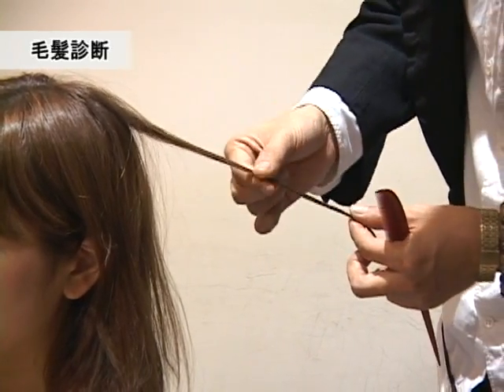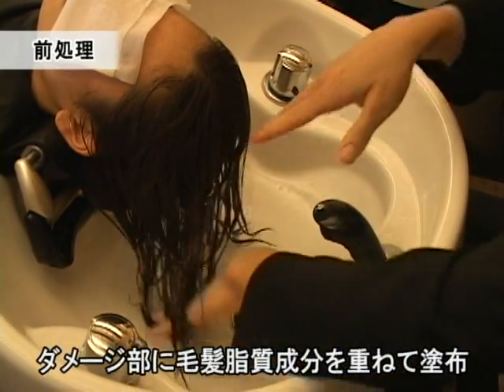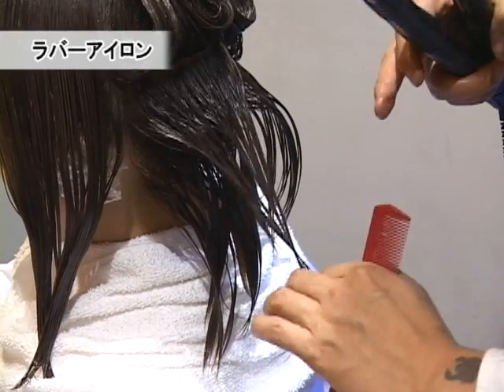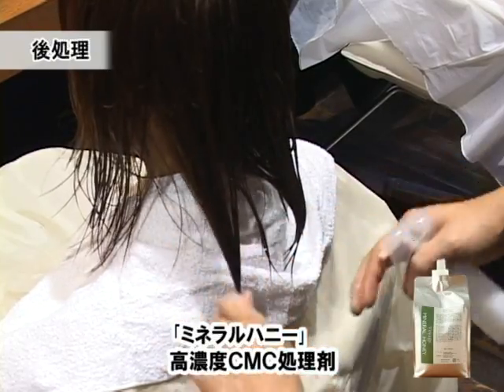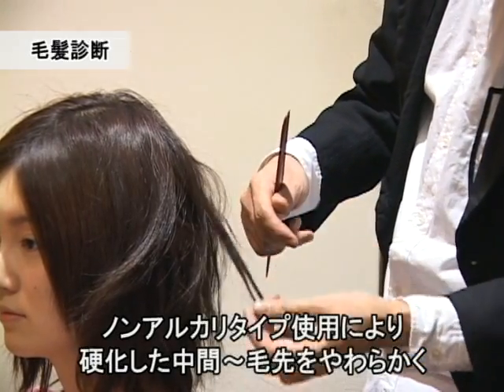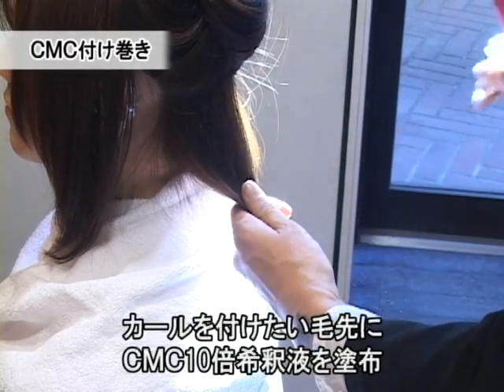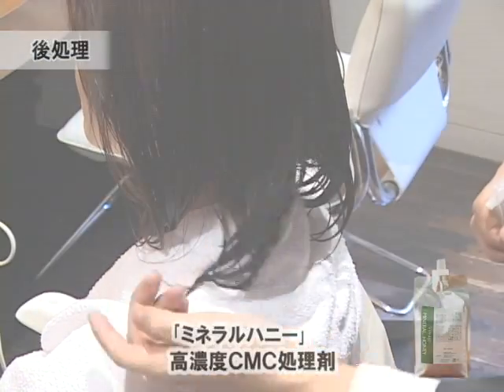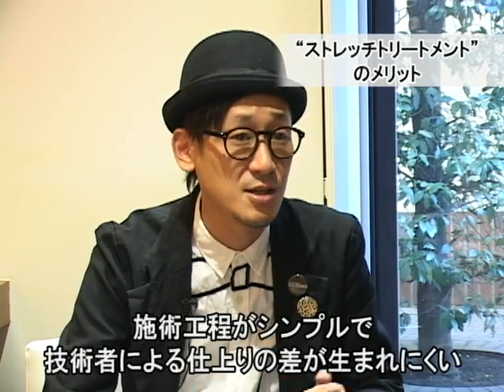【BjHab】"低還元"アルカリゼロで硬くなった髪をやわらかくする"ストレッチトリートメント"／低還元トリートメント｢アンリミットシールド｣使用例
熱などによるダメージで硬くなった髪をやわらかでしなやかにする髪質改善メニューをご紹介。
弱い還元力を持ったトリートメントを使用し、シンプルな工程で短時間に行え、お客様が仕上りを実感できるメニューです。